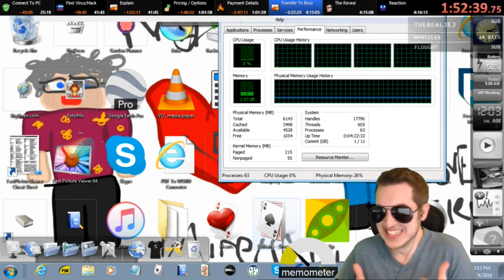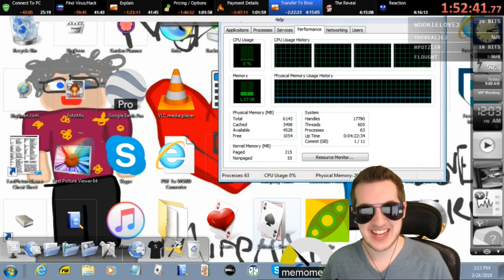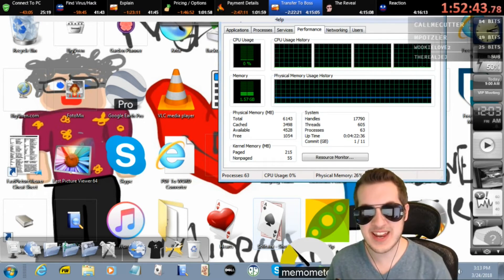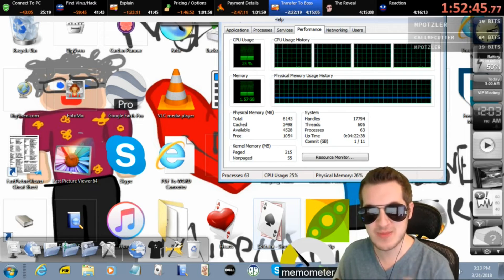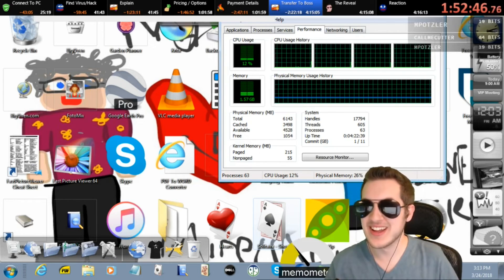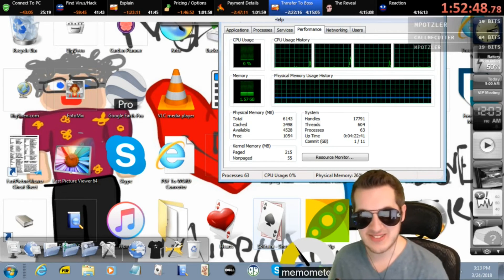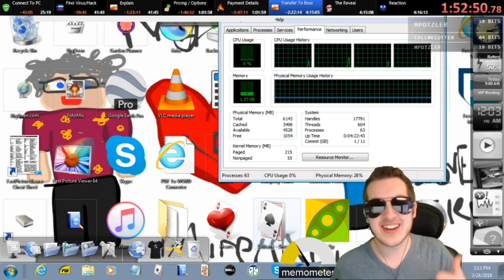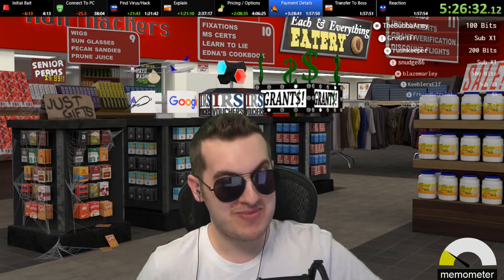Scammers Rap, Sing, and do Impressions for Kitboga on Stream